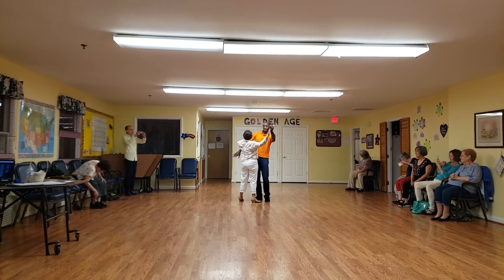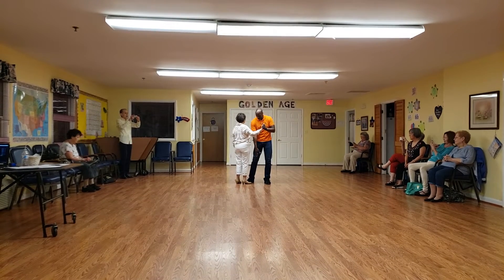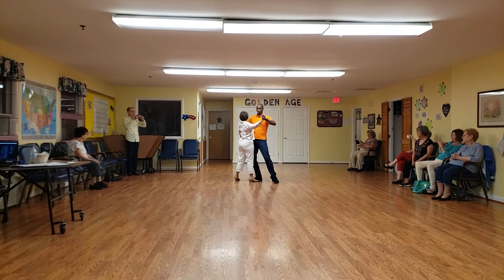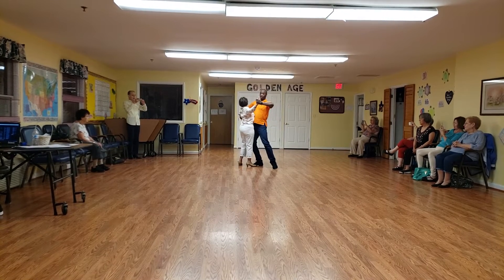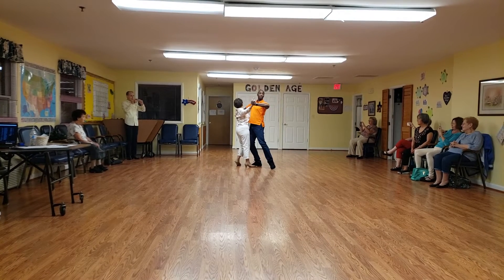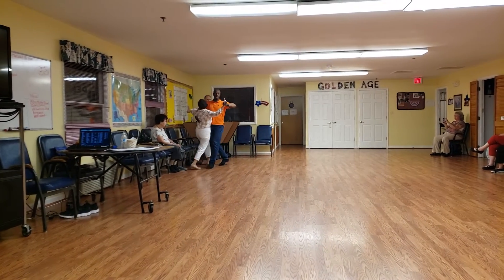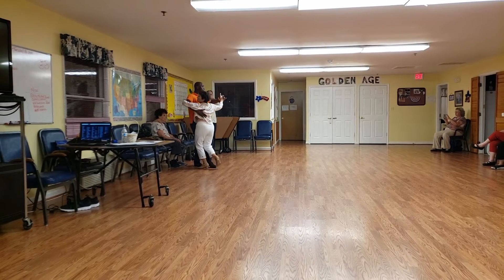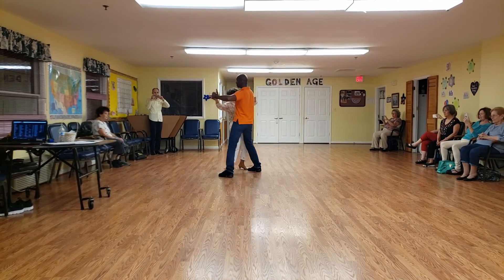American Tango class 1 - June 2019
Amerocan tango smooth beginner intermediate advanced patterns Michael Sims Maryland Bowie Alexandria VA Washington DC Virginia